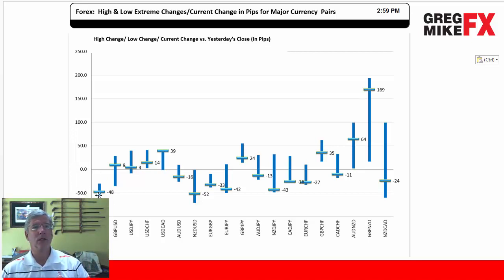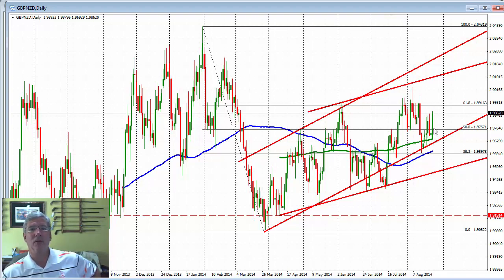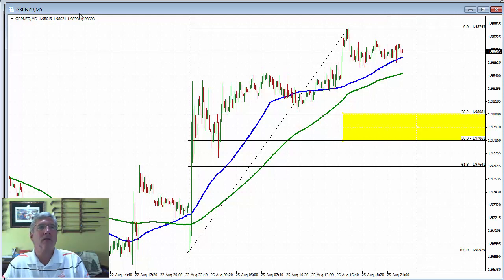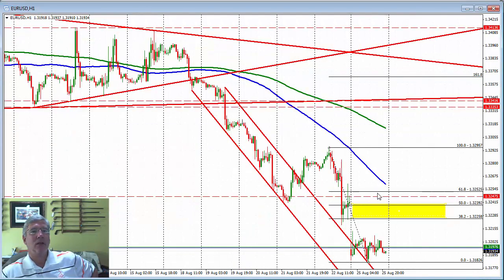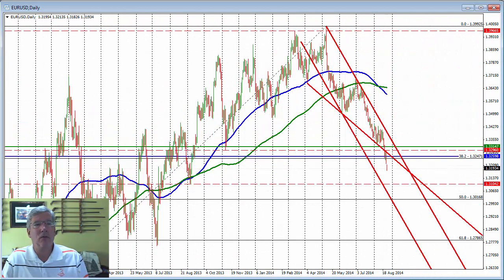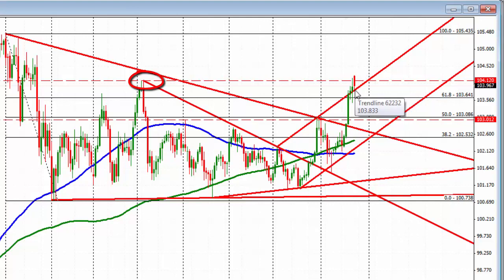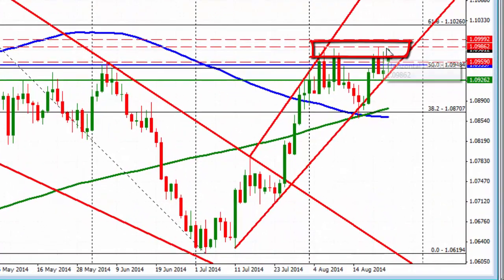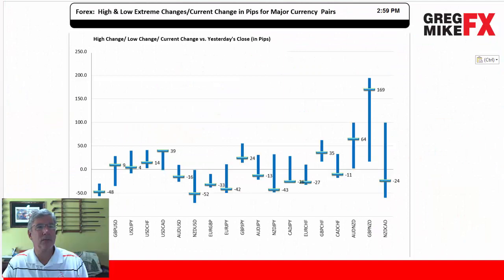EURUSD fall GBP strong NZD weak Find out why